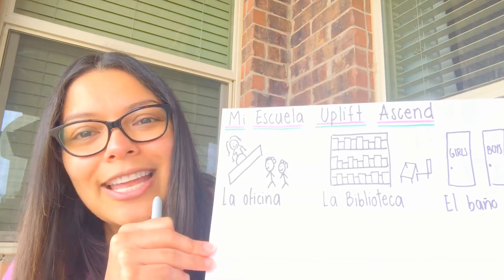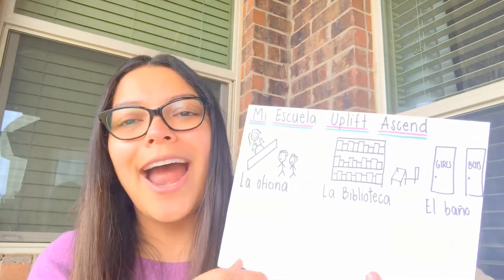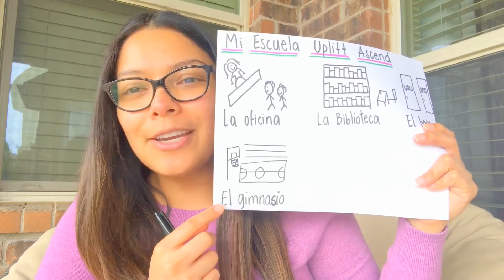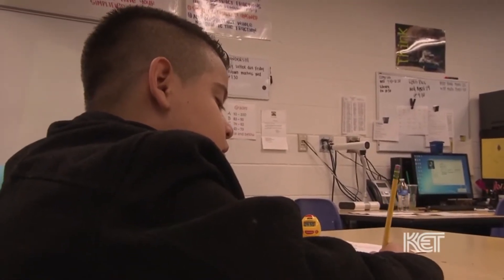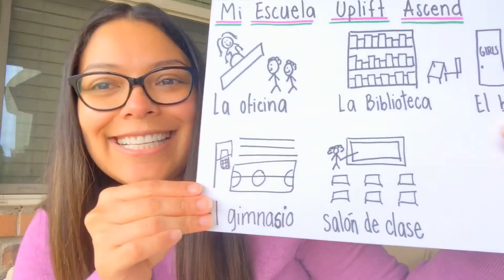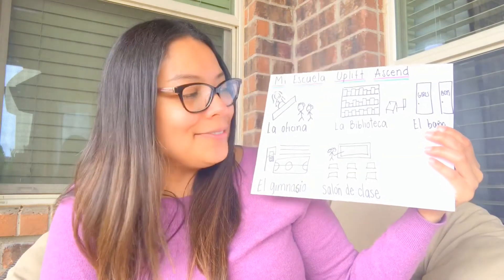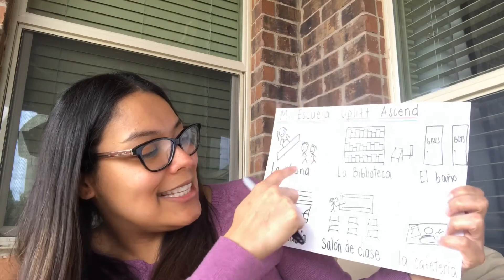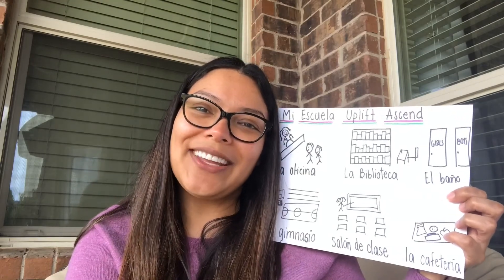2nd & 3rd Grade Spanish 4 21 20